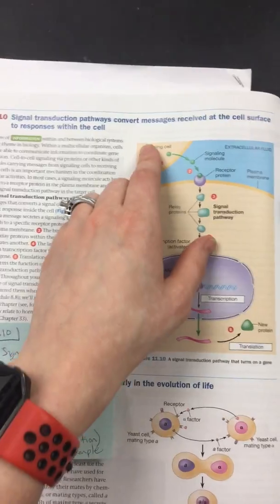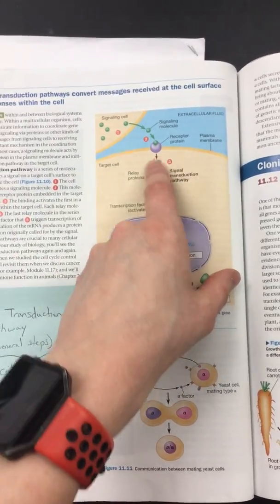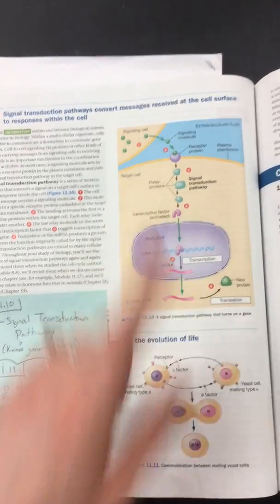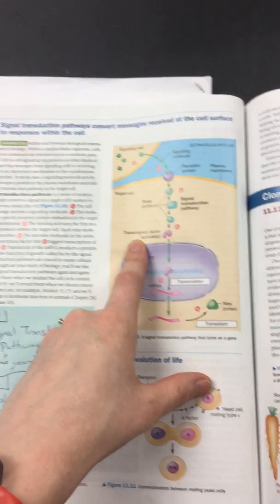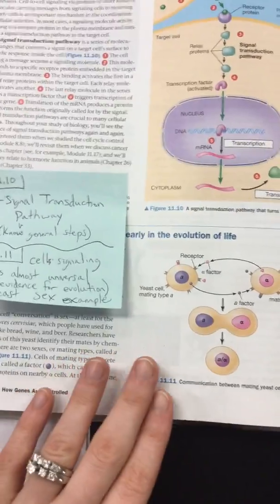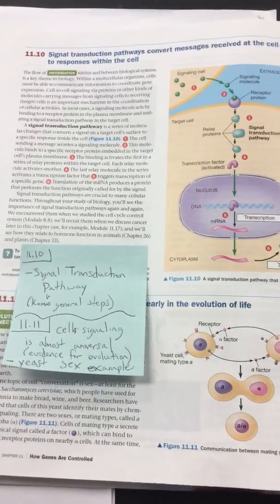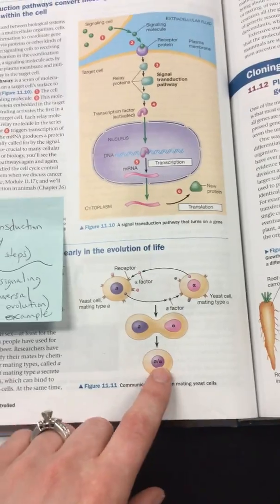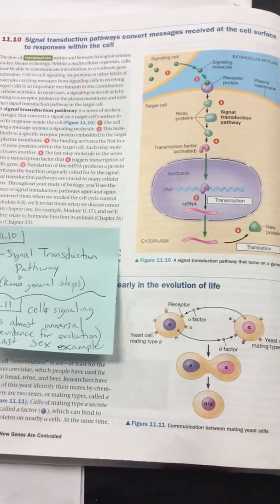Chapter 11.10-11.18 Sticky Notes Lecture